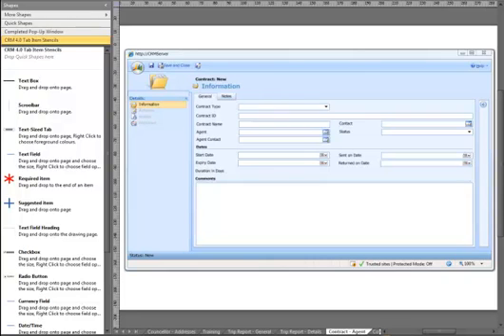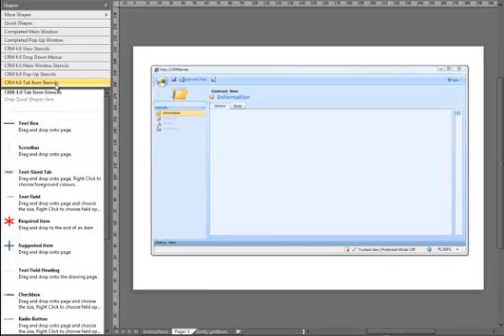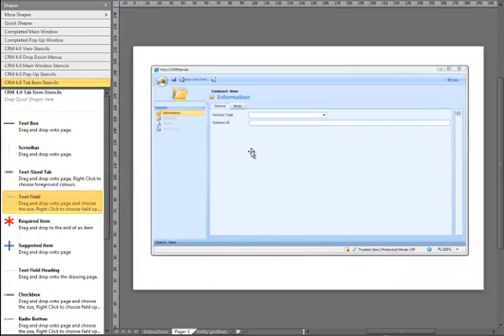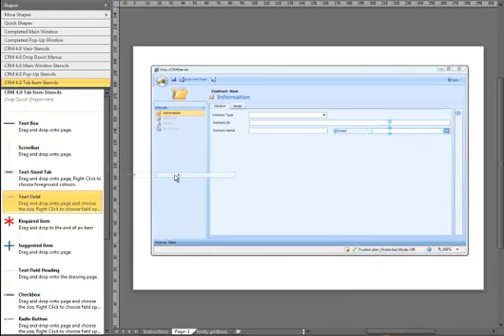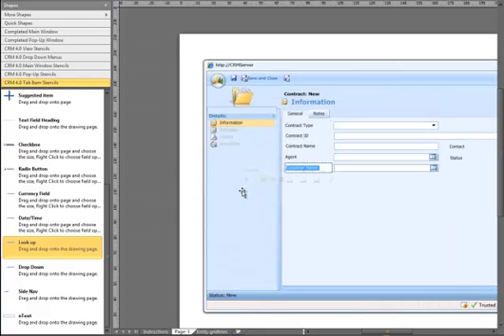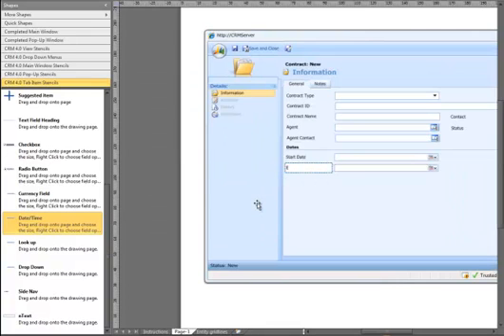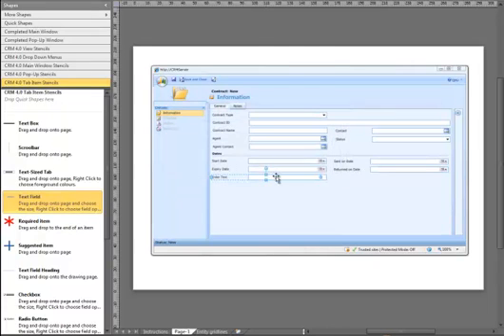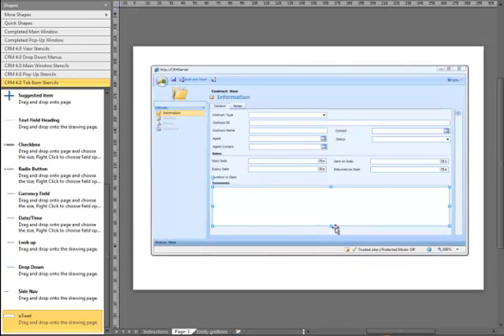Microsoft Dynamics CRM 4.0 Visio 2007 Stencils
In this video I will be showing how to create a contract form from Dynamics CRM 4.0 using the 2007 visio stencils.

Shave hours off development time and get accurate results and happy customers using our Visio Stencil tool. With this tool the customer and developers can work together to draw up Dynamics CRM lookalike screens to demonstrate exactly what customisations the customer envisages.